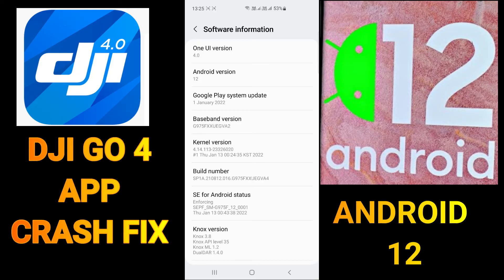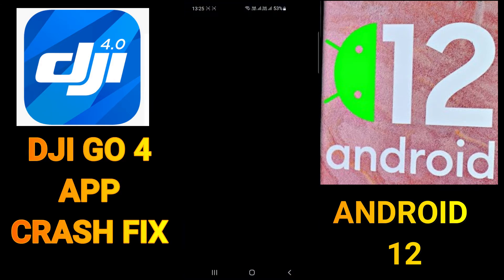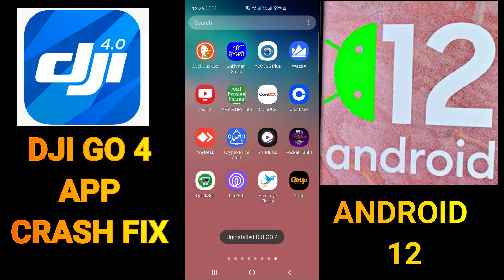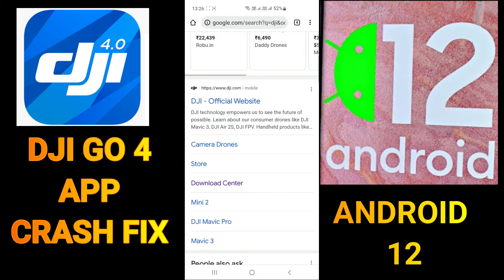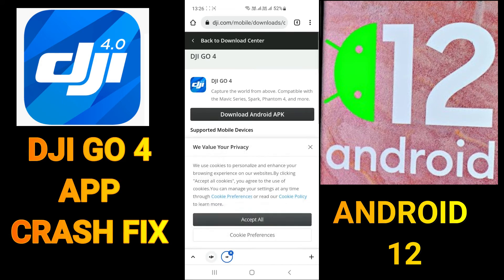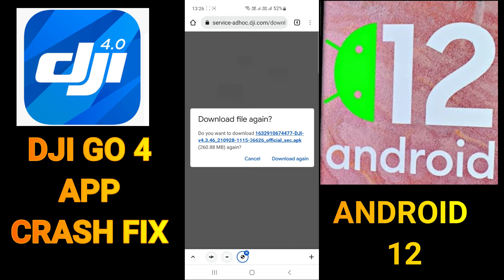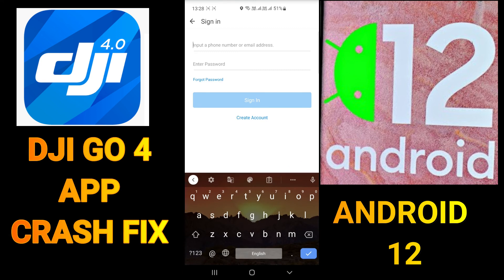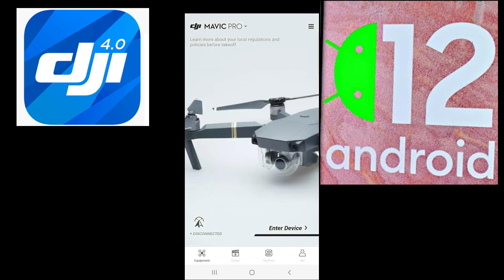DJI GO 4 APP FIX NOT WORKING AFTER ANDROID 12 Update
if your dji go 4 app not working after updating to android 12 this is a solution for working dji go 4 app on android crash fix thanks